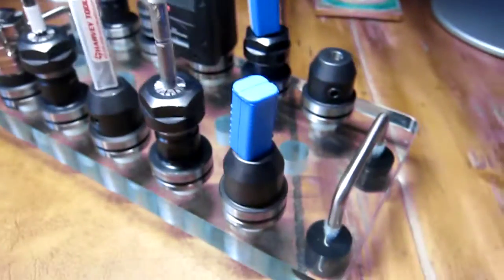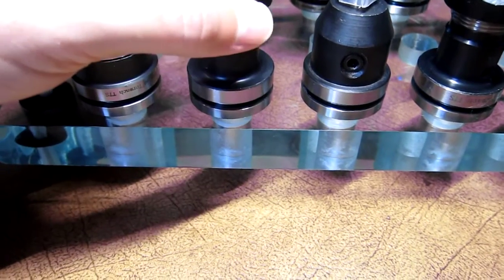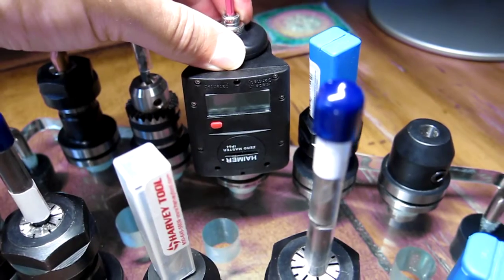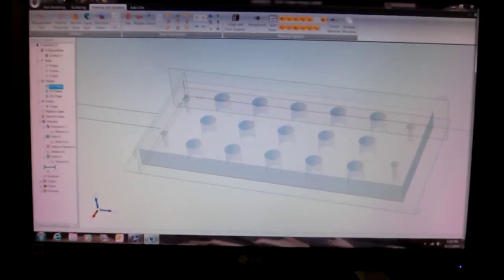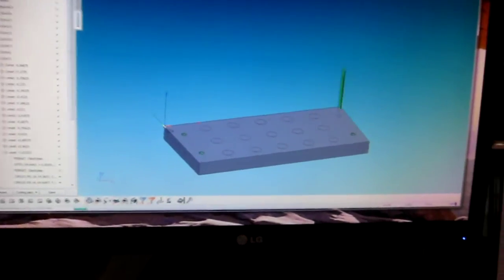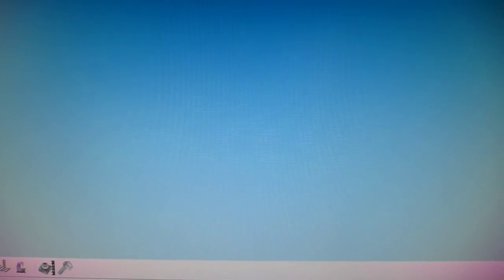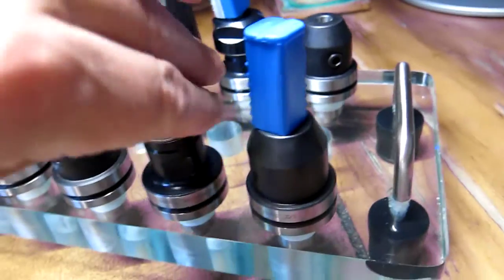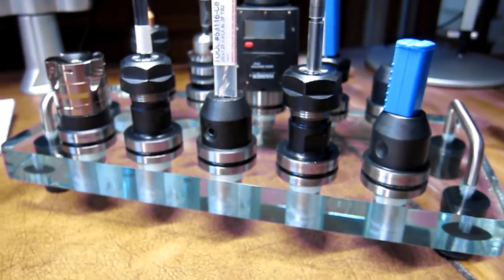Tormach Tool Holder...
An artistic approach to an otherwise utilitarian product.  Fun, good looking and practical...